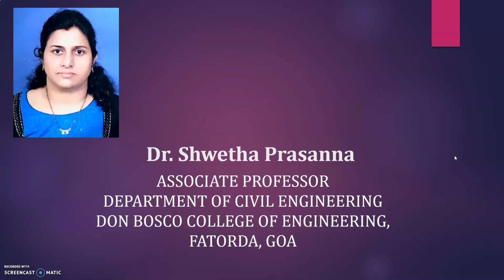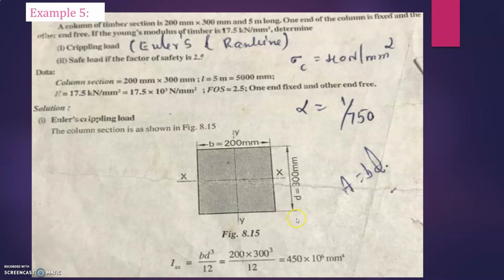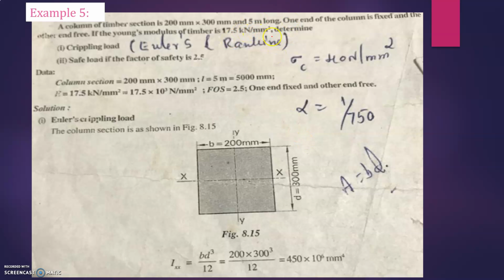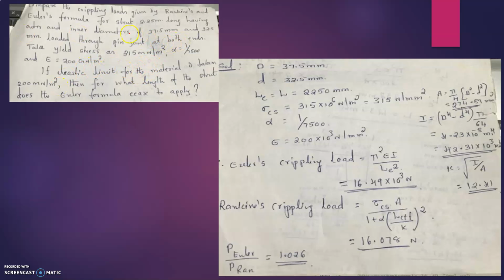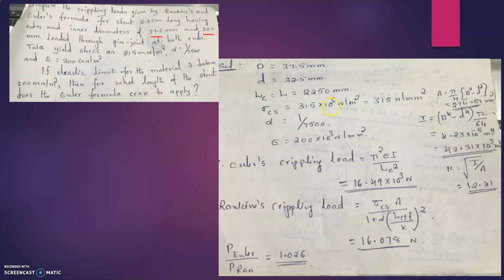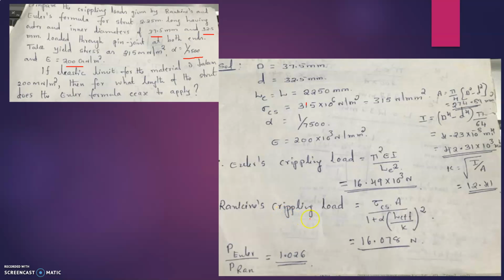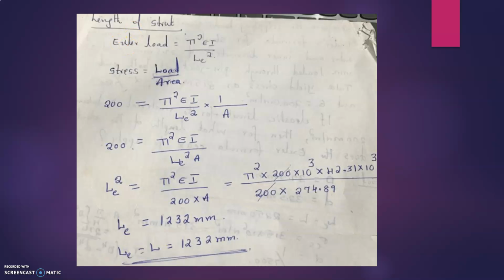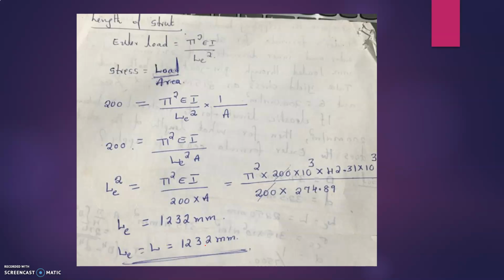Dr. Shwetha Prasanna- Lecture 20- UNIT 4